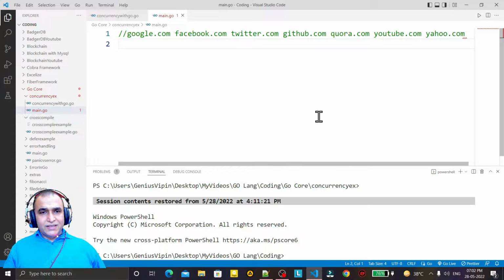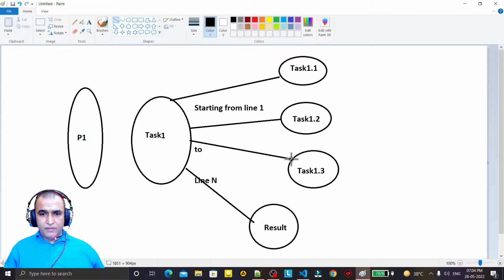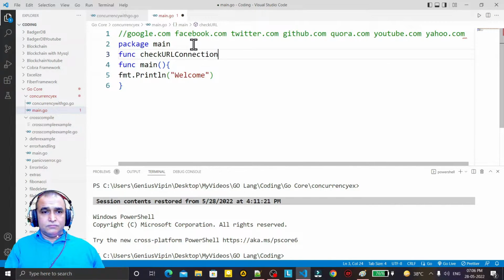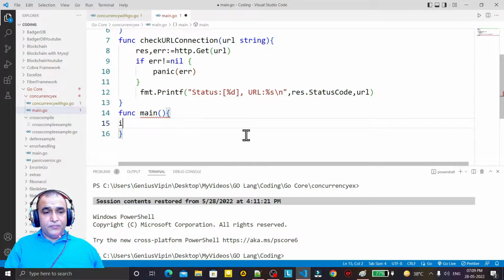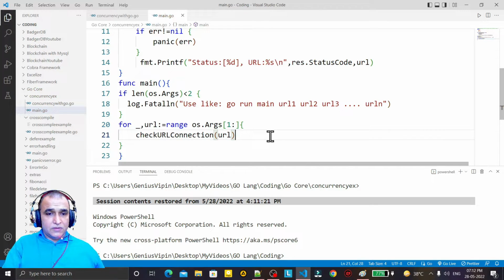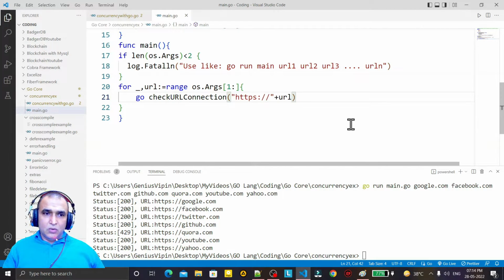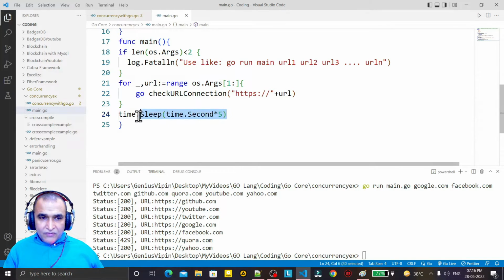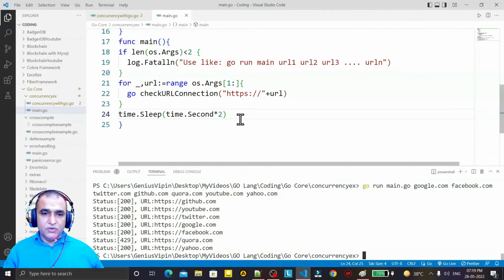Golang Tutorials -47- Golang Concurrency using Goroutines | Dr Vipin Classes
Concurrency in Golang using Goroutines | Golang Tutorials | Dr Vipin Classes
About this video:
In this video, I explained about following topics:
1. gorutines in golang
2. concurrency in golang